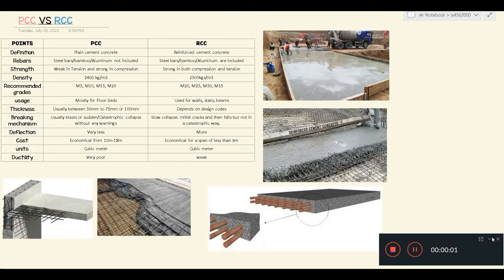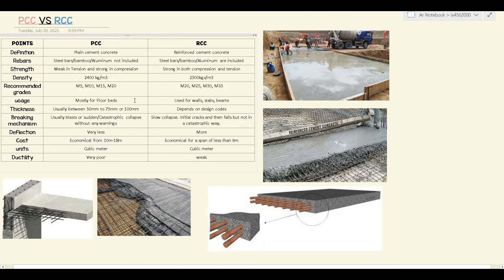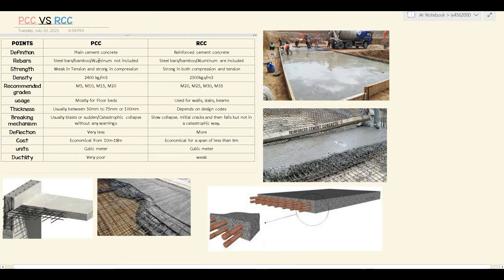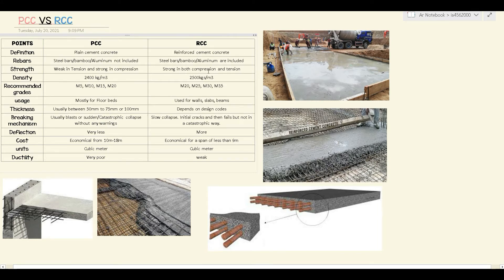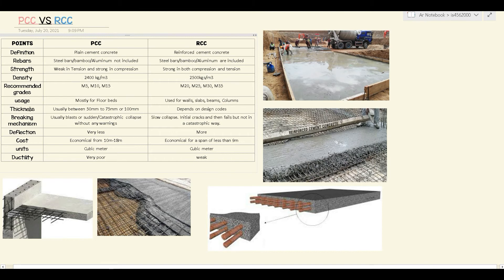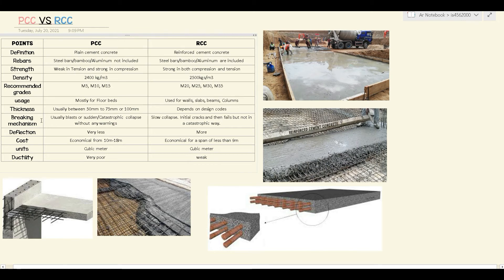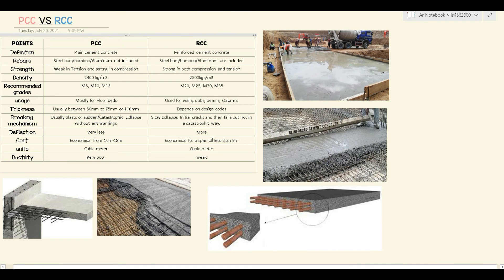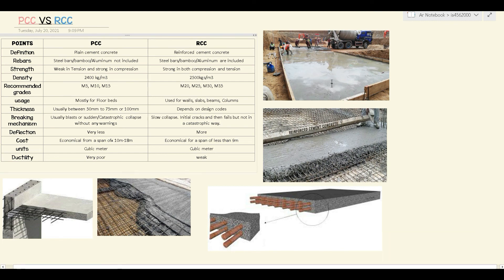Difference between PCC and RCC ? | PCC vs RCC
Differnece between PCC and RCC ? | PCC vs RCC

If you gain a micro bit of knowledge from my videos and you learn something.